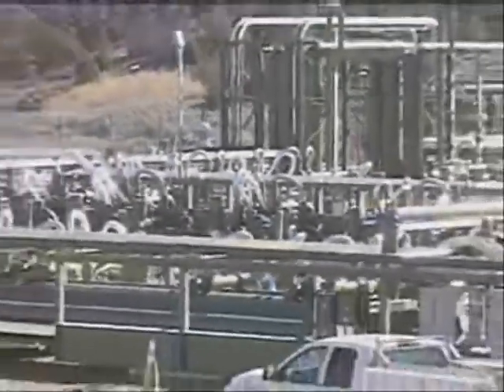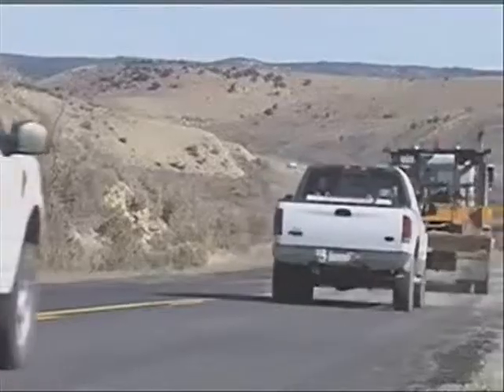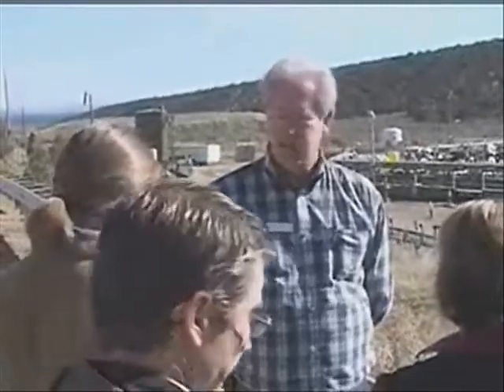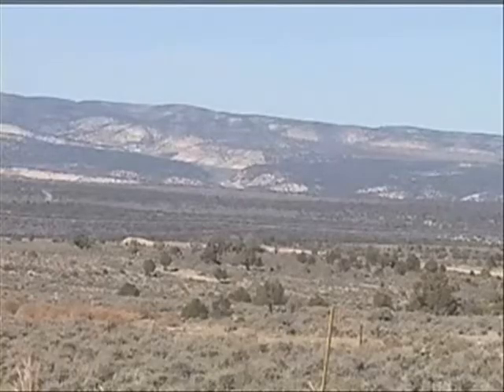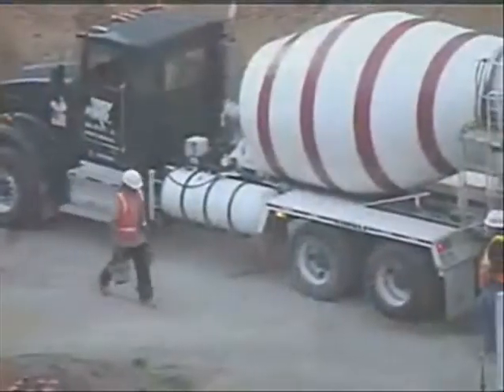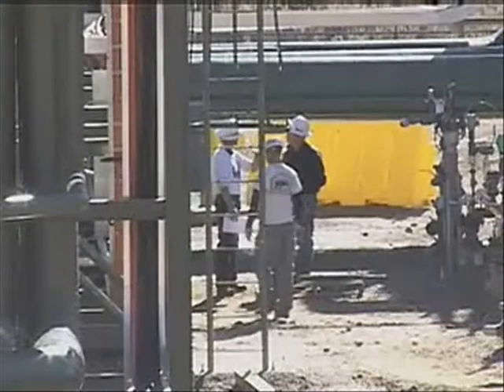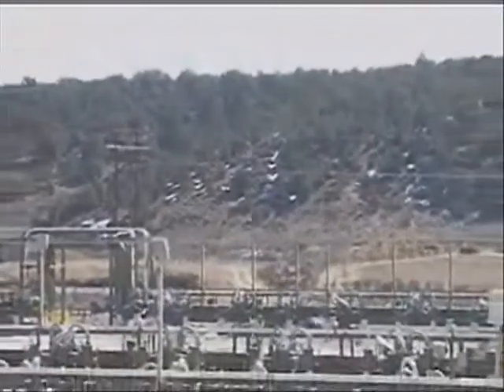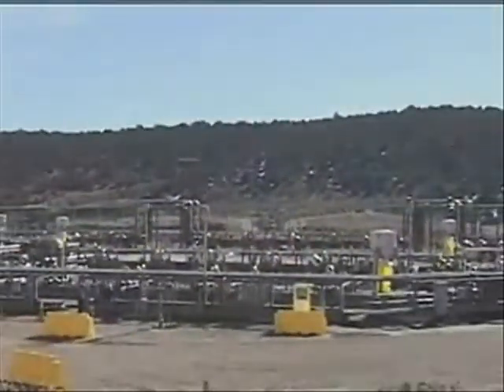¥ Searching For Oil In The U.S. ¥T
¥T

This video  is in the public domain in the United States because it is a work of the United States Federal Government under the terms of Title 17, Chapter 1, Section 105 of the US Code.